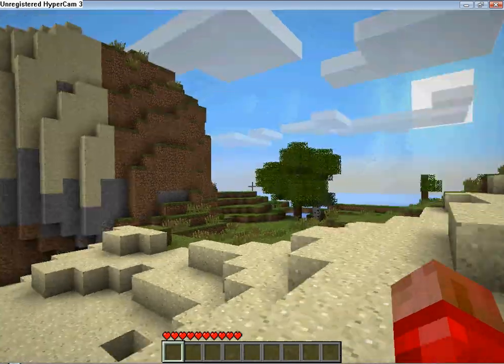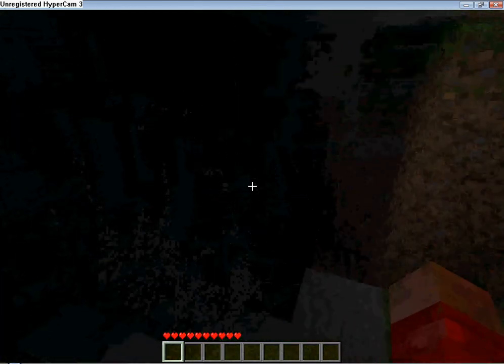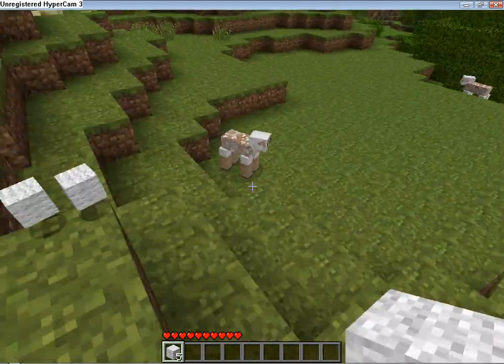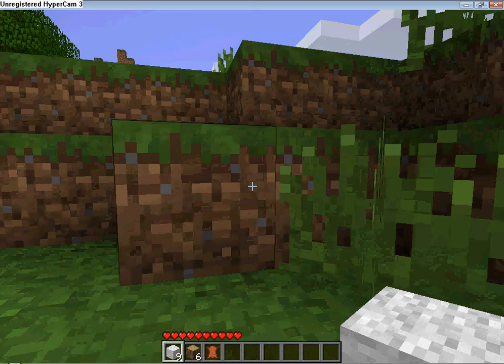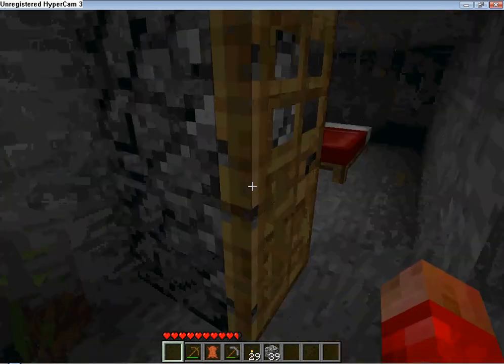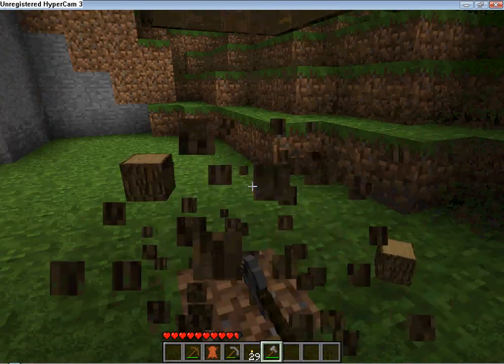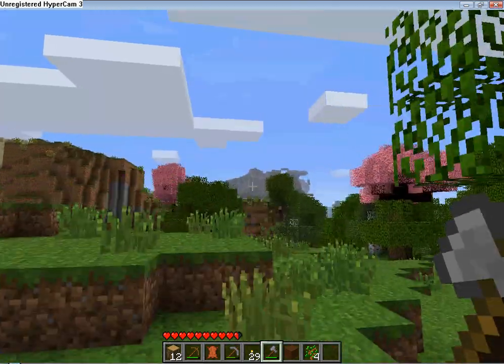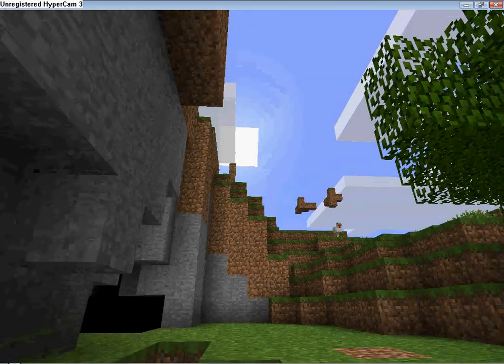My first vid: minecraft survival- 01 - first day